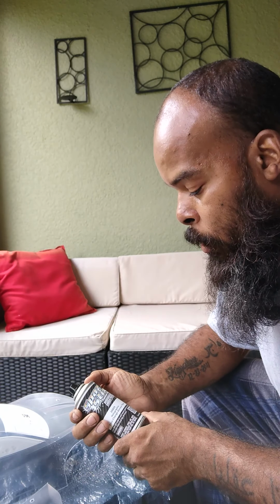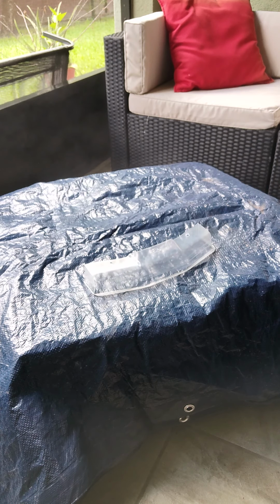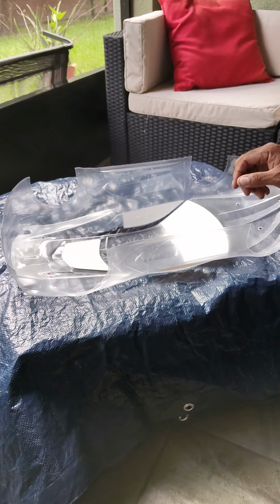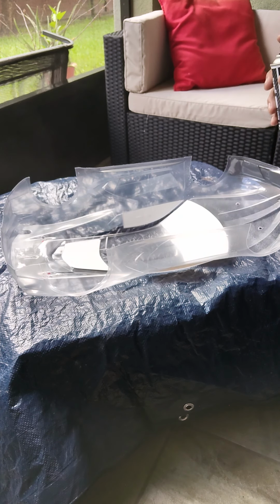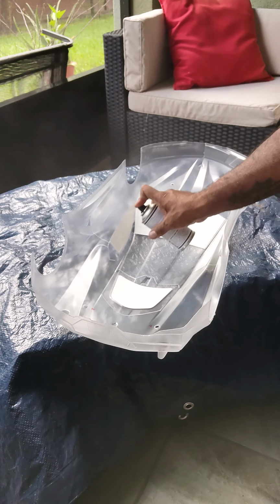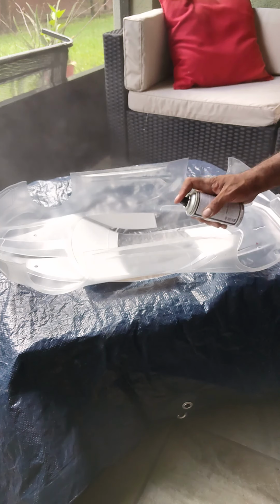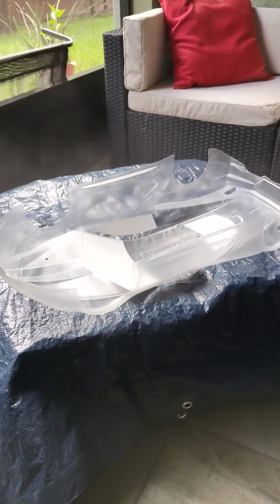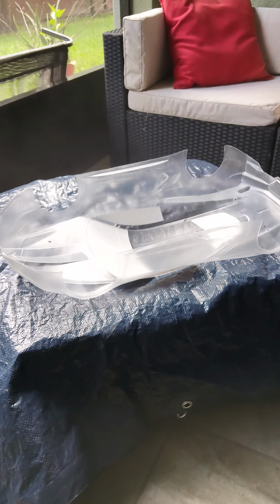Arrma Felony Custom Body Part 1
Her is the arrma Felony with custom body corvette c8